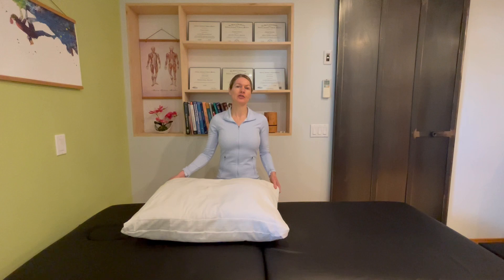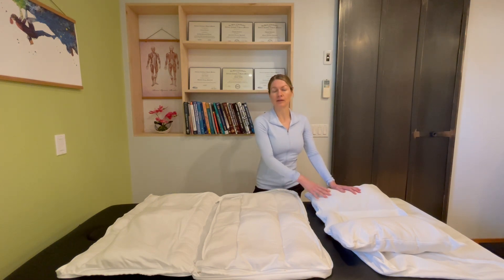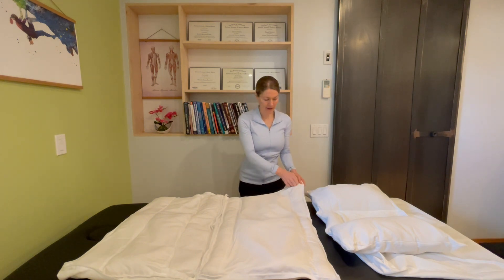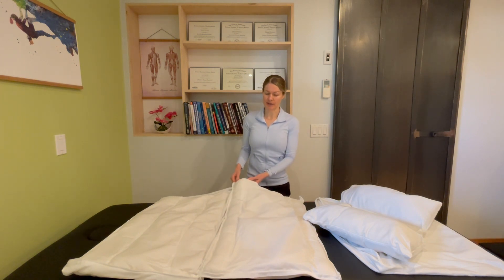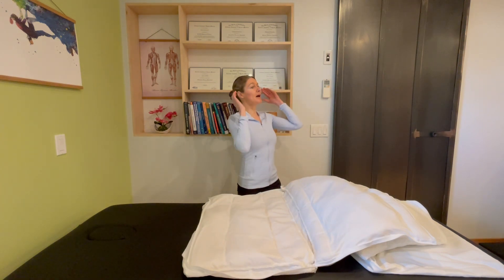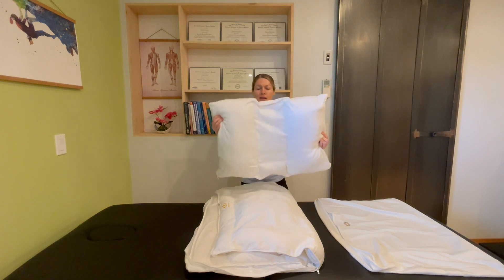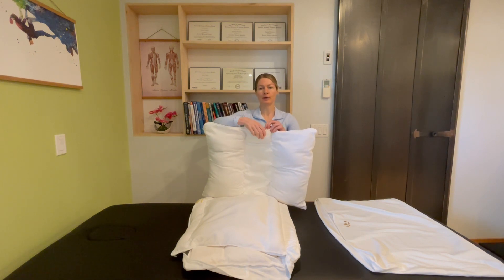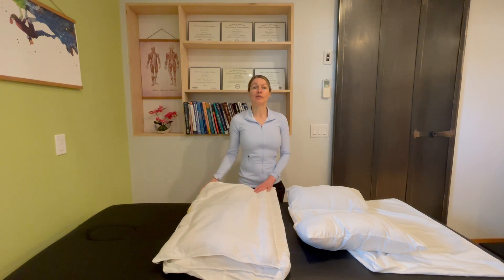Customizing fill amounts for the Noble Pillow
This video demonstrates the versatility and customizability of the Noble Pillow. Calibrate it to your preferences and change it whenever needed to make this the last pillow you'll ever need. Designed by experts in the field of sports medicine to promote healthy sleep posture, decrease pain & discomfort, and create a luxurious sleep experience.